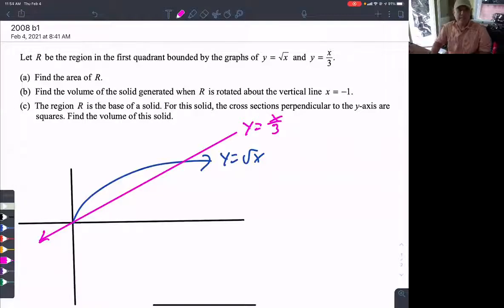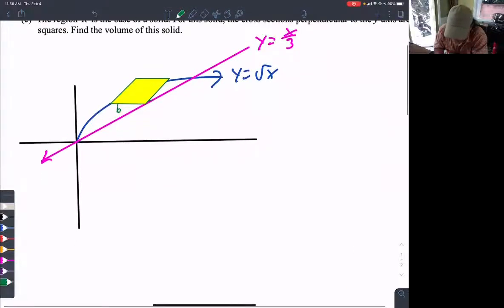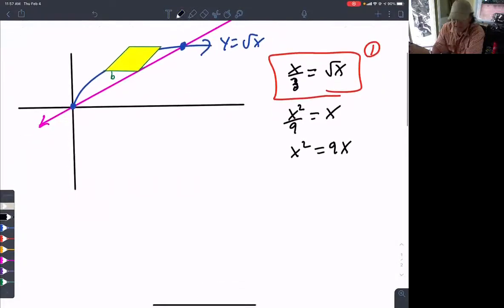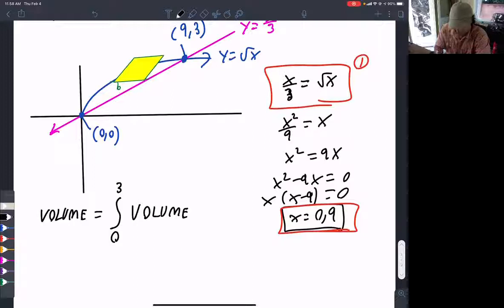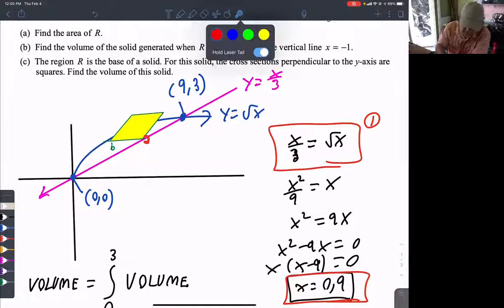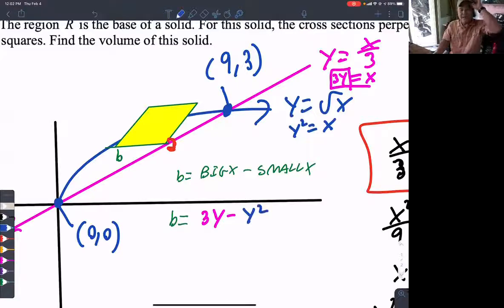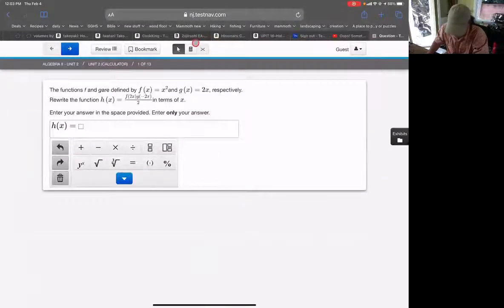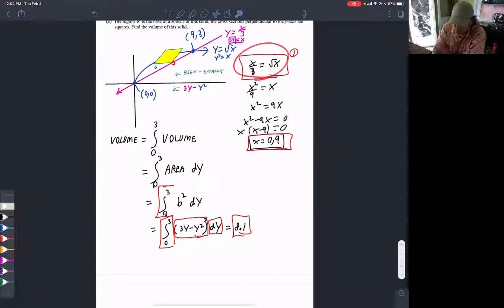2008 FRQ formb #1